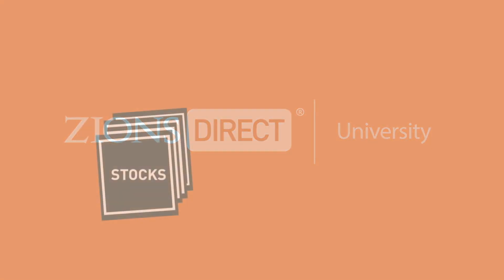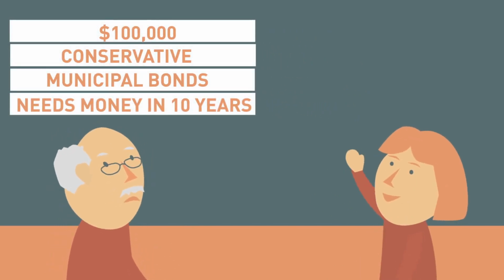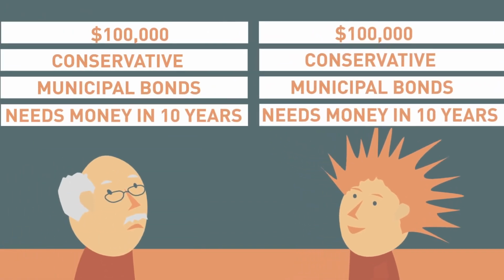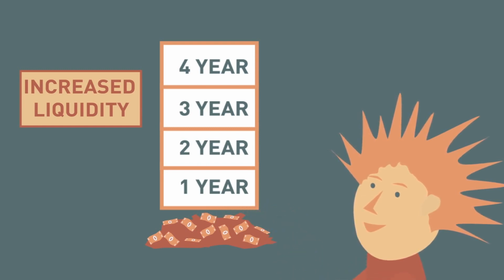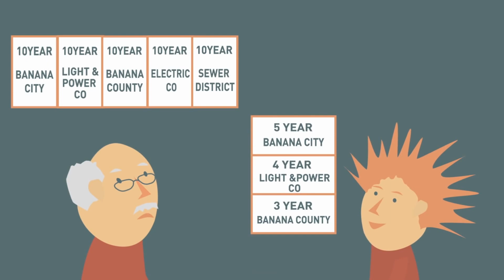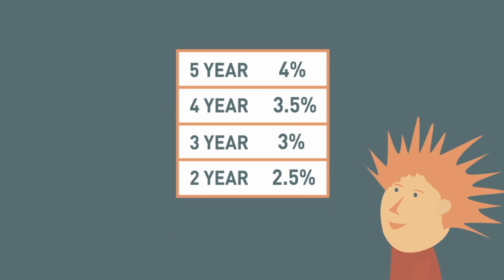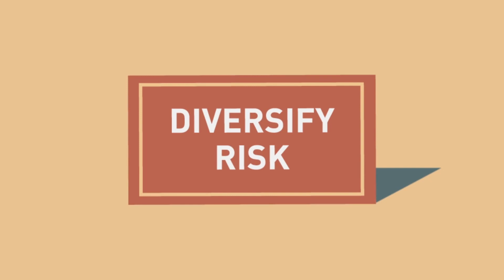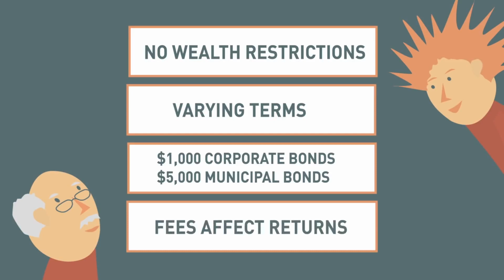How to Build a Bond Ladder